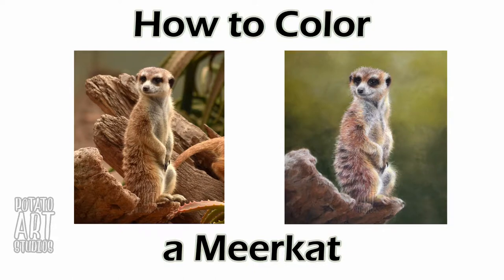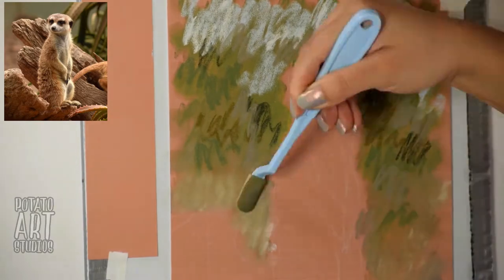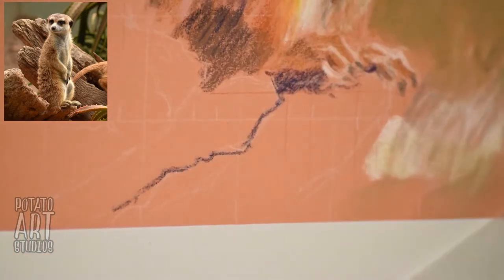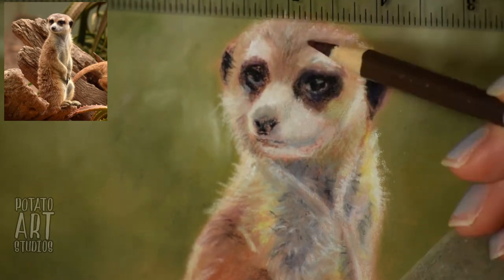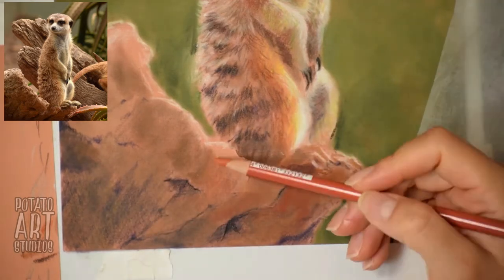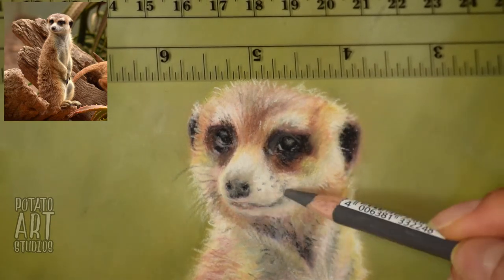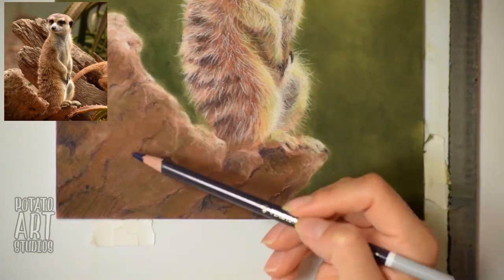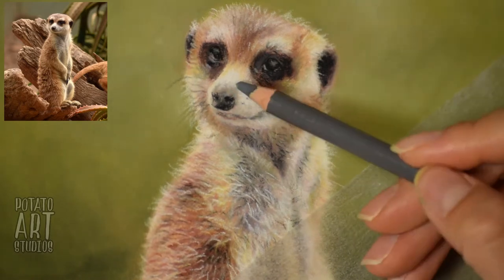How to Color a Meerkat | Pastel Drawing Time-Lapse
Watch me draw and color a meerkat with pastels from start to finish in this speed drawing! Open me in full screen to watch in HD.

Materials Used:

Pencil Sharpener:
* Bostitch QuietSharp6
Paper:
Pastel Pencils:
* Stabilo CarbOthello Pastel Pencils (sold individually) or
* Stabilo CarbOthello Pastel Pencils (sold in sets of 12, 24, 36, 48, 60)
* Faber-Castell PITT Pastel Pencils (sold individually or in sets of 12, 24, 36, 60)
Blending tools:
        *  Eyeshadow Chip Double-Color 10 pack (double-sided eyeshadow applicator) – found in-store at Daiso Japan